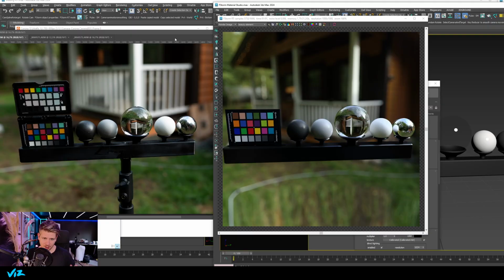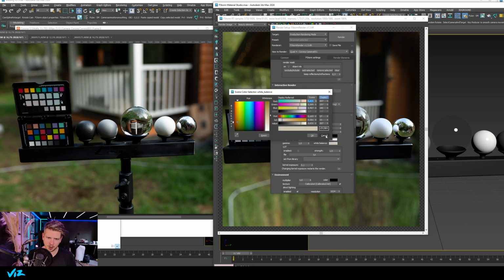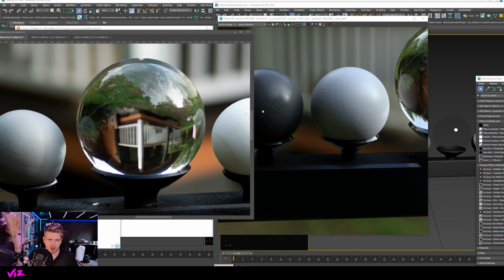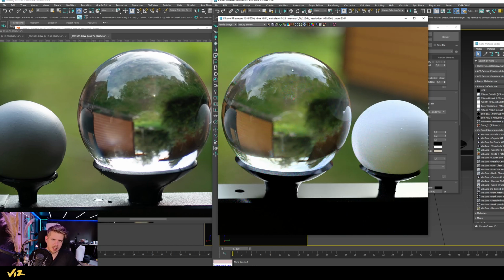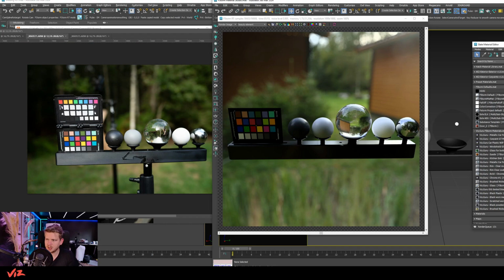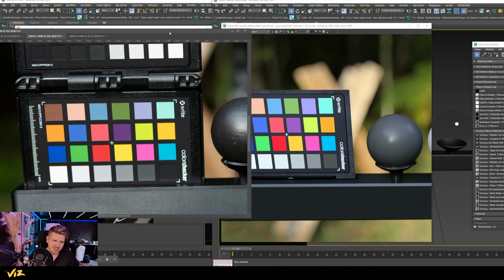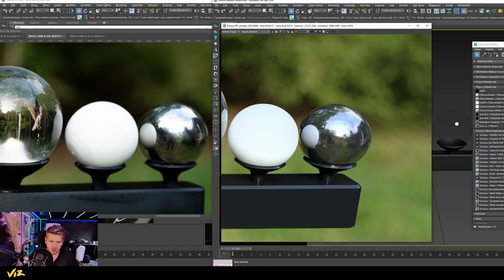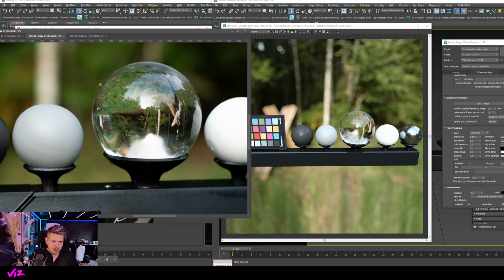Calibrated HDRI in FStorm render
Following up on the previous video, here's the same experiment with FStorm. I thought there'd be a lot bigger difference to be honest.